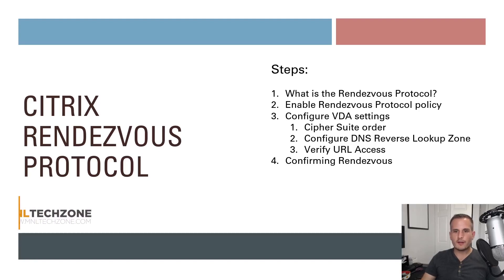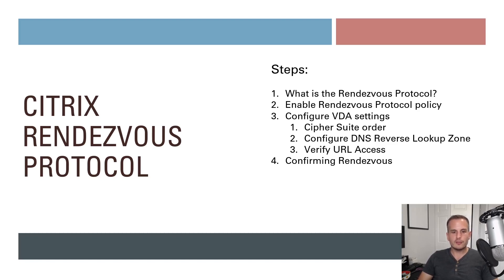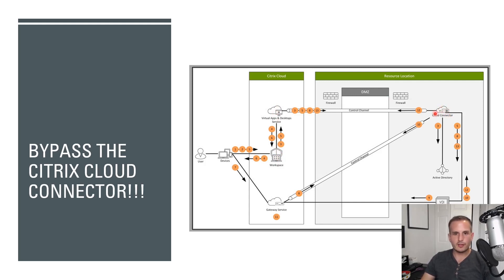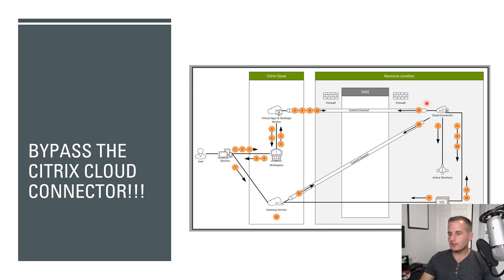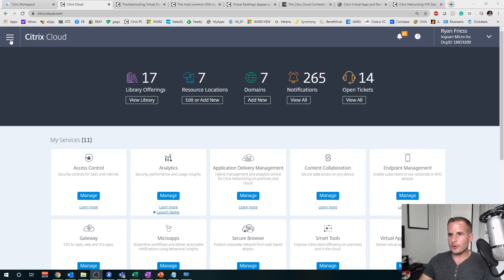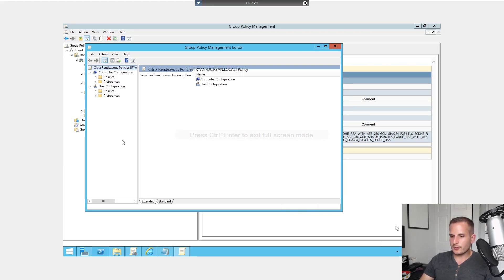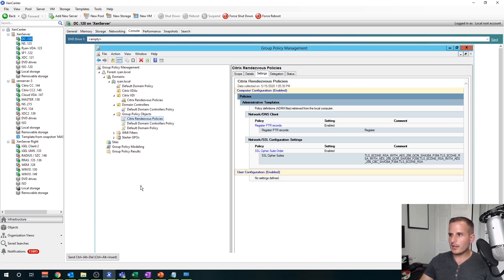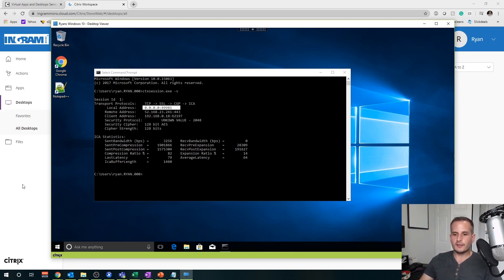Citrix Rendezvous Protocol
SSL Cipher:
TLS_ECDHE_RSA_WITH_AES_256_GCM_SHA384,TLS_ECDHE_RSA_WITH_AES_256_CBC_SHA384,TLS_ECDHE_RSA_WITH_AES_128_CBC_SHA